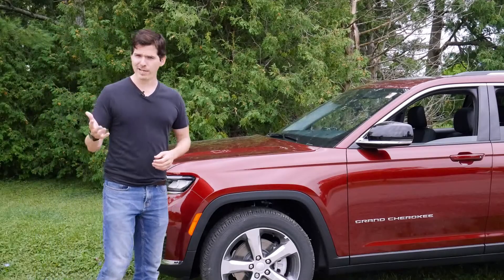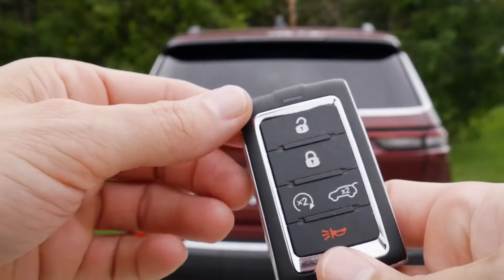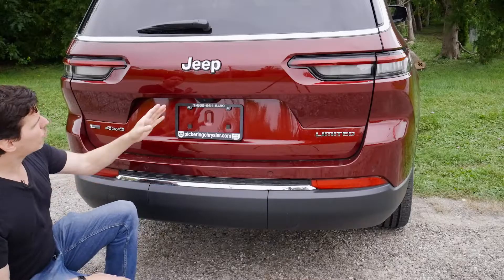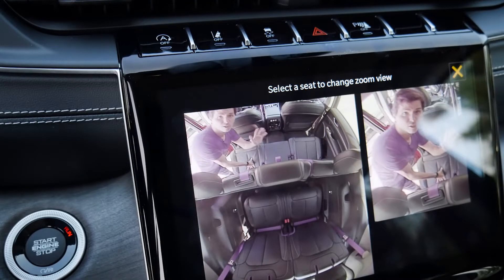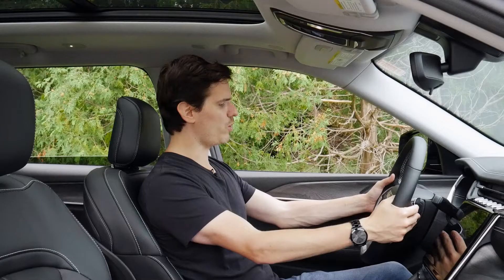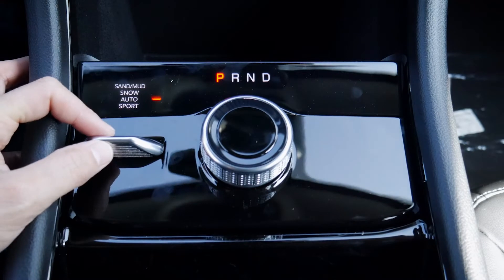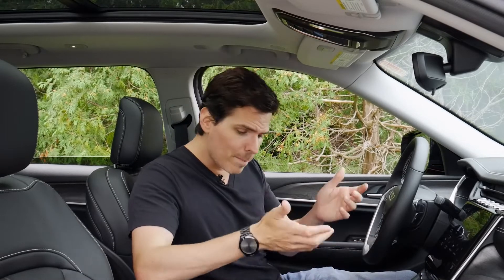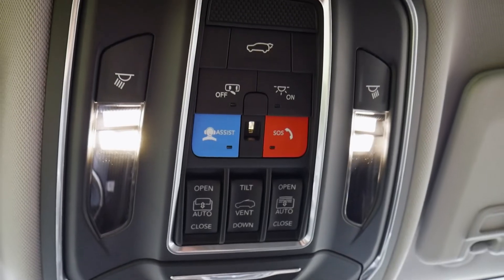2021-2022 Jeep Grand Cherokee L | Learn all about the new 3 row Grand Cherokee!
Taking aim at competitors like Ford Explorer, Kia Telluride and Toyota Highlander, Jeep extended it's popular Grand Cherokee to now feature a 3 row model. The Grand Cherokee L is a beautiful SUV.

It's available with 2 different engine options, 6 or 7 seat configurations with the option of Jeep's Quadra-Lift® Air Suspension System for great off-road capability.In this video you'll learn about the cargo dimensions, 1st/2nd/3rd row space, engine options and more!

Thanks to Pickering Chrysler for putting me behind the wheel of this car!

2021 Jeep Grand Cherokee L Reviewed:
  - Limited trim level
  - Velvet Red Exterior
  - Dual Pane Sunroof
  - uConnect5 with Navigation
  - 20" wheels
  - Trailer Tow Package
  - 2nd Row 60/40 Bench

Canada: $68,960
USA: $54,110

Timestamps:
00:00 - Introduction
01:10 - Exterior styling
02:45 - Under the hood - hosepower and torque
03:10 - Standard technology and Tow Capacity
04:35 - Key fob and liftgate
05:35 - Cargo dimensions and what's in the trunk
09:09 - Rear styling and towing in the Grand Cherokee L
10:00 - Fuel quality and economy
10:35 - 3rd row space and features
12:55 - 2nd row space and features
16:00 - Driver's Door, Running Lamps and Seats
17:05 - Interior Summary
19:00 - Center Stack and media screen
21:50 - Climate Control and USB
22:35 - Drive Modes and Shifter
24:35 - Up Overhead - Aux switches
26:25 - Test Drive
31:45 - Final thoughts